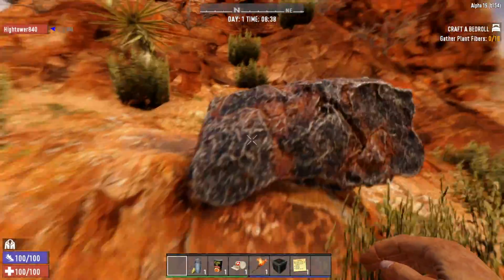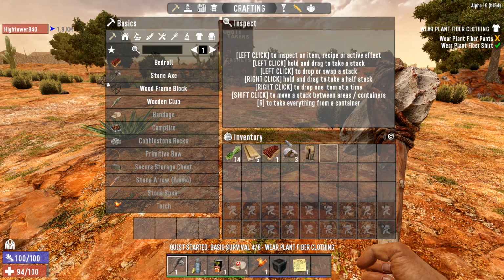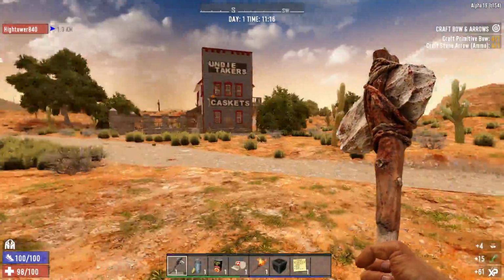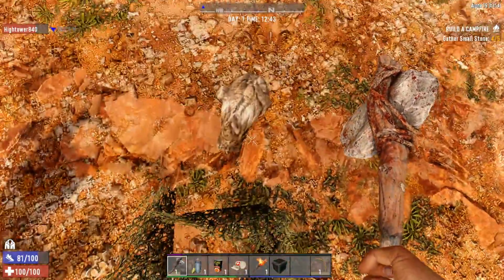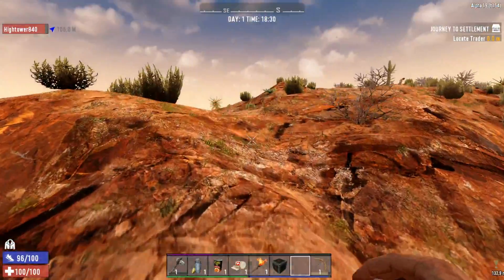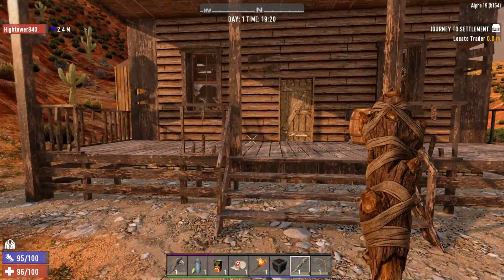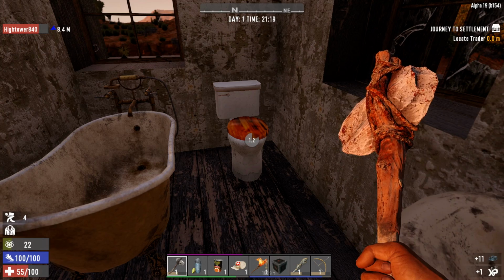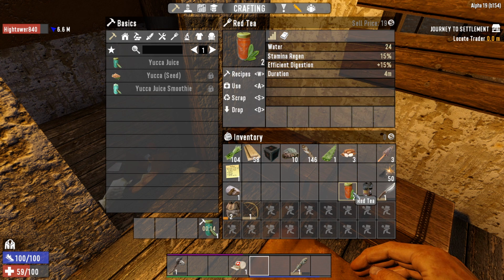How To | 7 Days To Die | Alpha 19 - Ultimate Beginners Guide | Day 1 / Episode 1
Hello everyone! - With a new Alpha comes many changes. Not so much at the start but we have decided to complete an Ultimate beginners guide for those who may need brushing up on stuff, or are completely new to the game!

We try to cover every little thing the game has to offer, help with tips and suggestions and will work towards TWO options when it comes to Horde night at the end of day 7.

A special thank you to my Co-Creator Hightower840 for joining me and giving you another angle to see the guide at!

Expect deaths in the series, theres no fluff to hide anything, Deaths happen to the best of players, so this guide will help you see alternatives when you do die, why you can sometimes get caught out and die plus tips to help along the way.